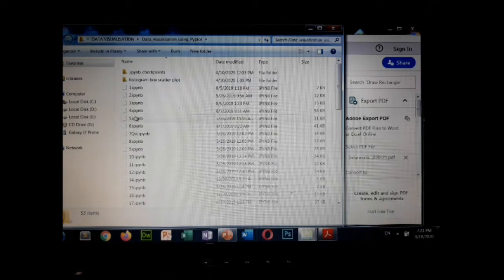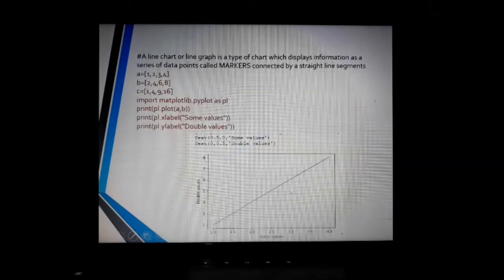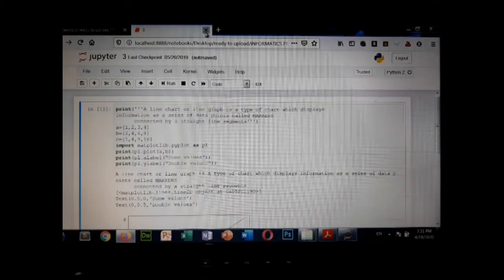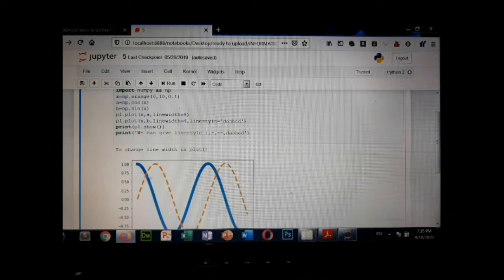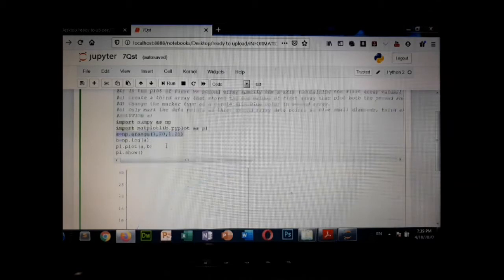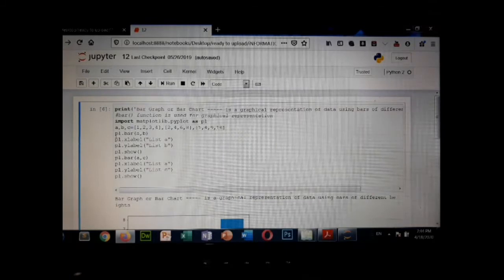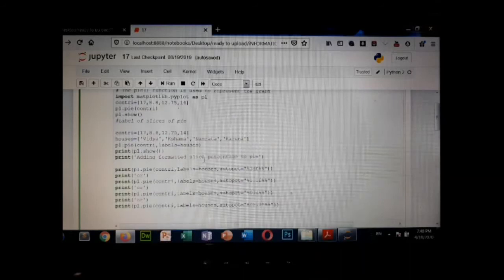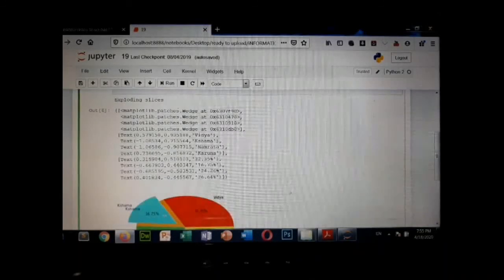Data handling using pandas and Data Visualization |Class 12| Informatics Practices|Unit - I| Video-6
Class 2 (Handling Missing Values)
Class 3 (Import Export Data Between Pandas and SQL Database)
Class 4  upload shortly               (Dataframe operation)